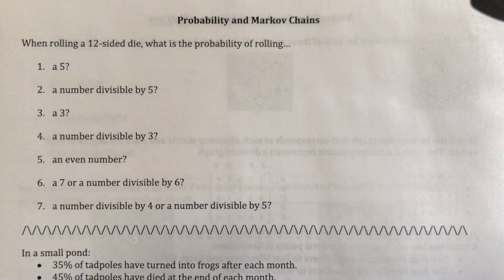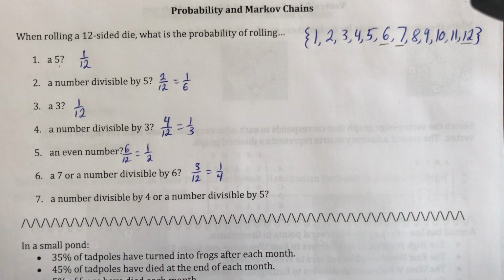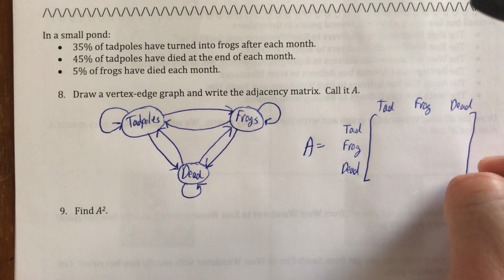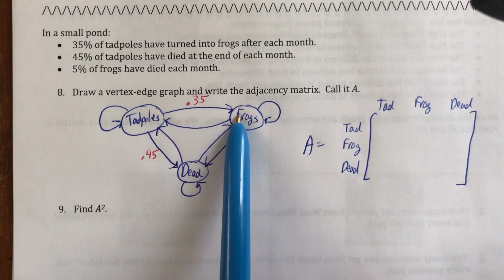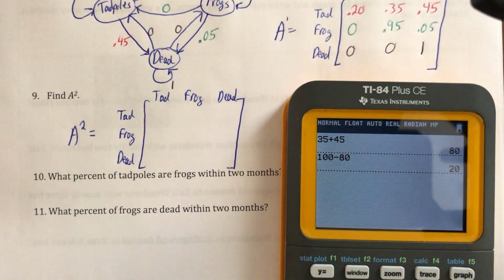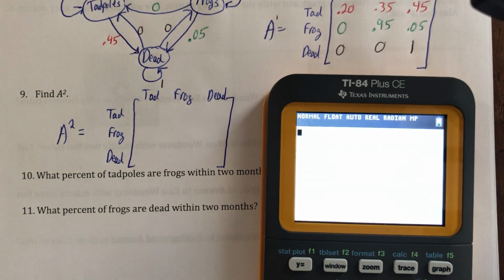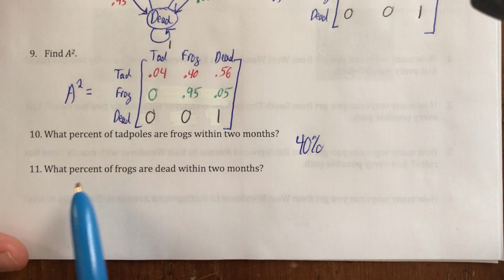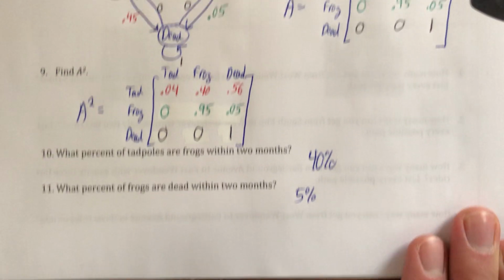Probability and Markov Chains Review